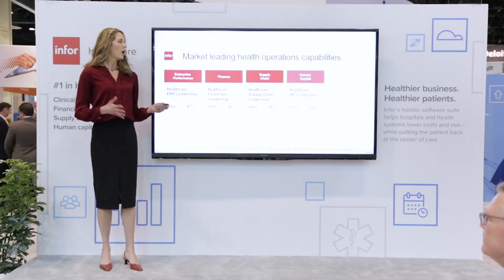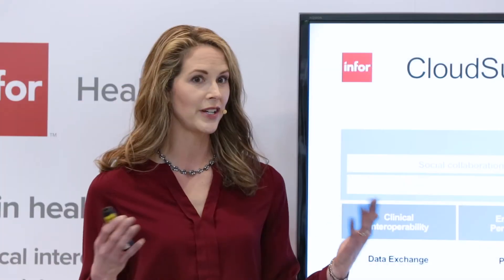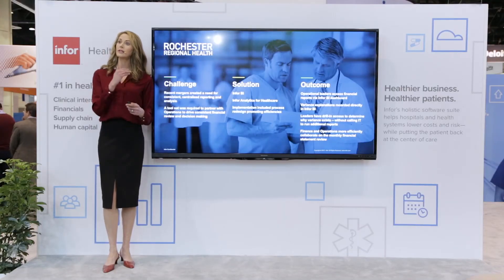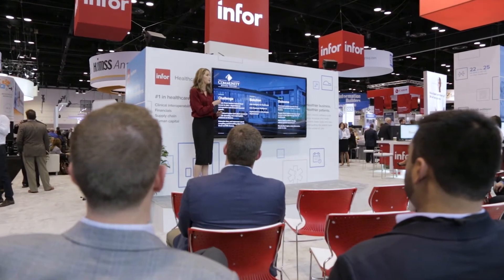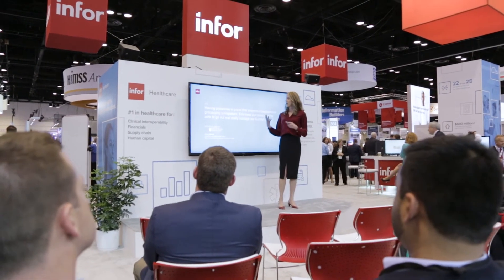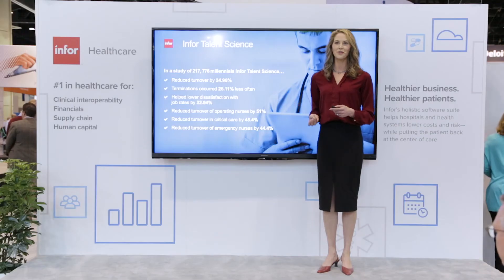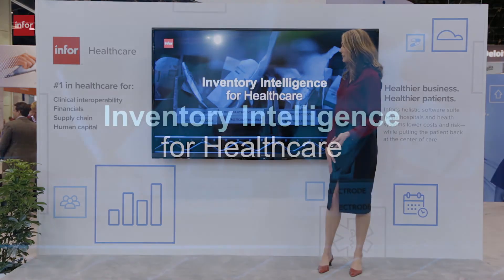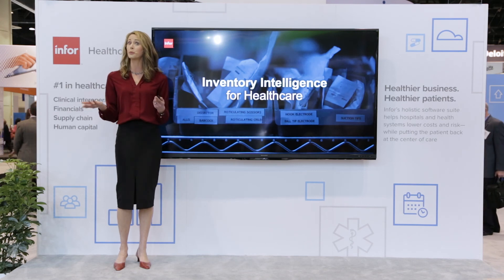Finding value: The expanding scope of healthcare enterprise software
Here are real-world examples of how leading Infor healthcare customers find value by automating EHR integrations, reducing staff turnover, engaging the right clinicians, implementing self-service analytics, and optimizing supply inventory.